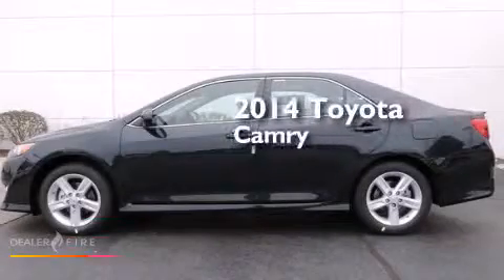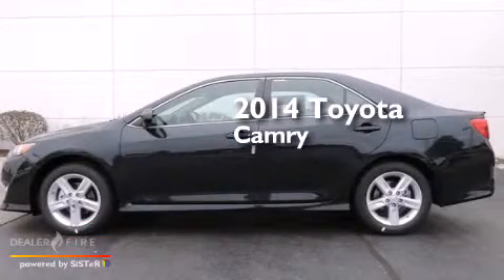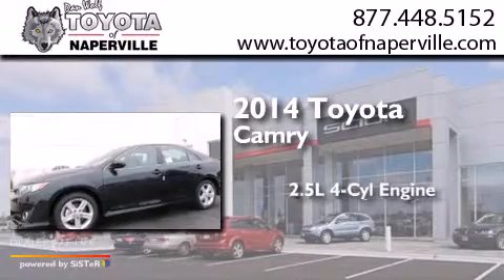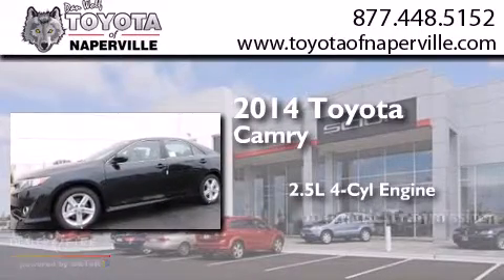2014 Toyota Camry Napervillle IL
We have been honored to serve the Napervillle IL area , we promise that your experience at our dealership will exceed your expectations ! Year : 2014 Make : Toyota Model : Camry Engine : 2.5l i4 smpi dohc Trans . Napervillle , IL 60540